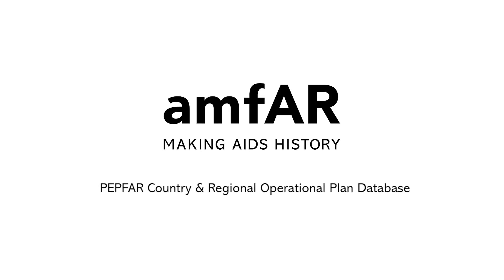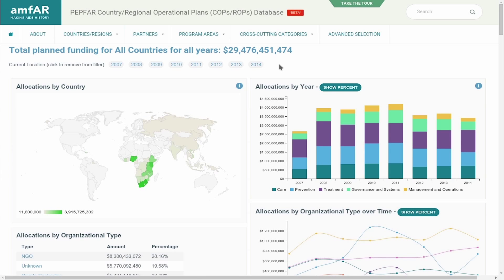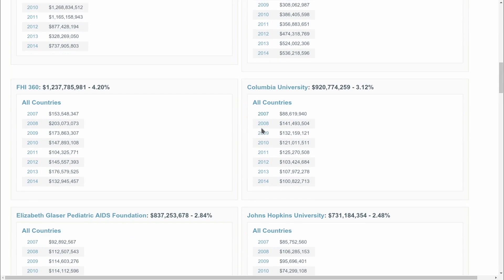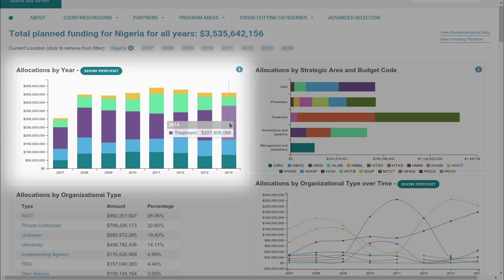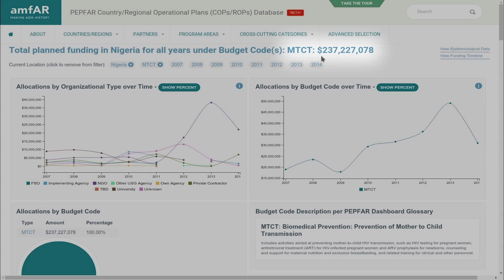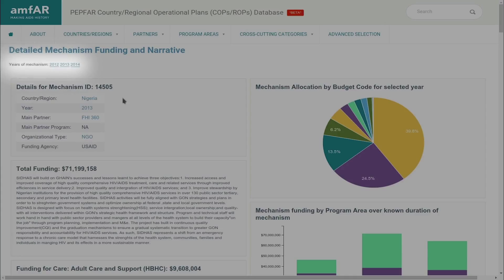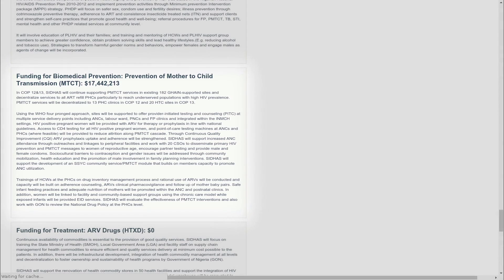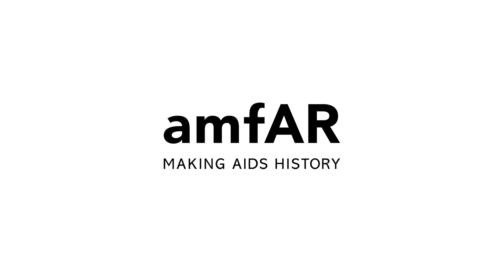PEPFAR Country/Regional Operational Plan Database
amfAR, The Foundation for AIDS Research, announced the beta launch of its PEPFAR Country/Regional Operational Plan database, a comprehensive, navigable database of PEPFAR’s planned funding of HIV/AIDS activities from 2007 to 2014. The database was unveiled at the 8th International AIDS Society Conference on HIV Pathogenesis, Treatment and Prevention (IAS 2015) in Vancouver, Canada.

The database enables users to analyze planned funding data extracted from PEPFAR’s publicly released Country and Regional Operational Plan (COP/ROP) documents. It’s designed to help civil society organizations, ministries of health and finance, researchers, and other stakeholders to access and understand PEPFAR’s programs and priorities at a deeper level than is currently possible using other platforms.

PEPFAR (The U.S. President’s Emergency Plan for AIDS Relief), established in 2003, is the largest international program responding to the global HIV/AIDS epidemic and the largest commitment one nation has ever made to combat a disease internationally. Between 2007 and 2014, more than $29 billion has been budgeted in PEPFAR resources through the COPs/ROPs process.

“For the first time, we’ve been able to collate and organize publicly available data and present it in a way that enables users to look at key trends and shifting priorities,” said Greg Millet, amfAR vice president and director of public policy. “We hope this will be a useful tool that enables a wide range of stakeholders to more effectively engage in the PEPFAR planning process and, in the long-term, help complement PEPFAR’s efforts to better align planning and expenditure data.”

shows allocations by year, host country, primary partner, strategic area (Care, Treatment, Prevention, Governance and Systems, Management and Operations), budget code and organizational type. In addition, country epidemiological profiles and PEPFAR targets are available to provide context and to show the public health impact of investments.

By strategic area, PEPFAR allocations for treatment have scaled up since a low in 2012 to almost $1.3 billion in 2014. Care funding has likewise been increasing since 2012 to $730 million in 2014 and the number of people living with HIV that are at least partially supported on treatment by PEPFAR is now over 7 million globally.

 “Analyzing data from Country Operational Plans or tracking allocations over time has historically been a cumbersome process due to the sheer size and formatting of individual COPs,” said Brian Honermann, senior research advisor for amfAR and lead developer of the database. “This database not only shows trends, but also allows users to investigate who is being funded for what work in which country. Stakeholders will now have a wealth of extremely detailed information at their fingertips, and we’ll update the database as more information becomes available.”

The U.S. is the leading provider of international HIV assistance, accounting for almost half (49%) of all international HIV funding in 2012. PEPFAR is currently helping provide lifesaving HIV treatment to 7.7 million people, and has prevented countless infections among infants born to HIV-positive mothers in some of the hardest hit regions of the globe.

About amfAR
amfAR, The Foundation for AIDS Research, is one of the world’s leading nonprofit organizations dedicated to the support of AIDS research, HIV prevention, treatment education, and the advocacy of sound AIDS-related public policy. Since 1985, amfAR has invested $415 million in its programs and has awarded grants to more than 3,300 research teams worldwide.